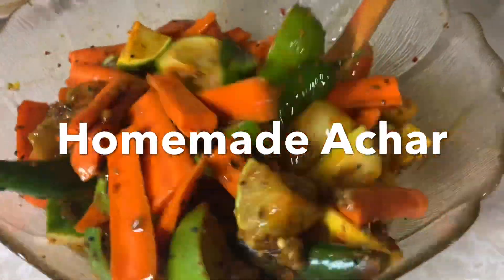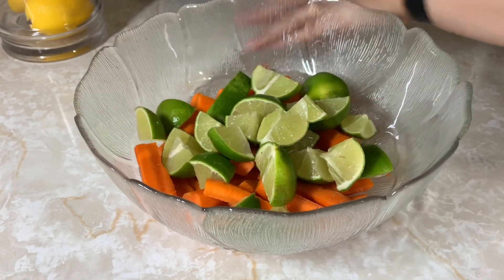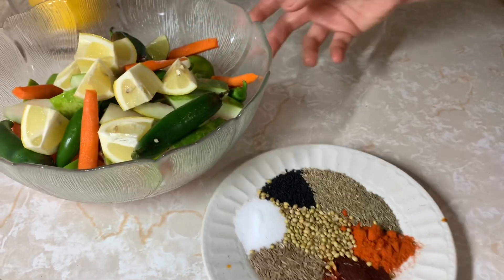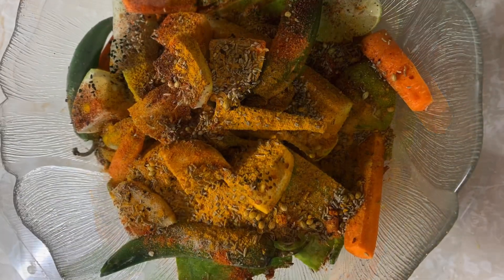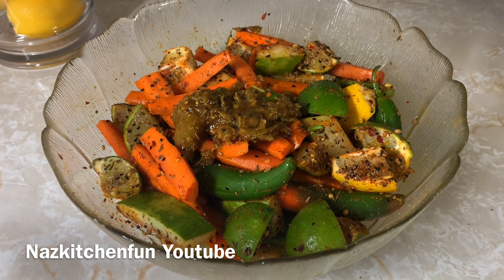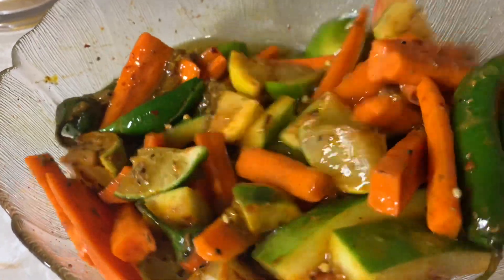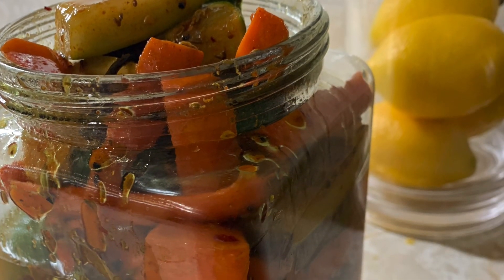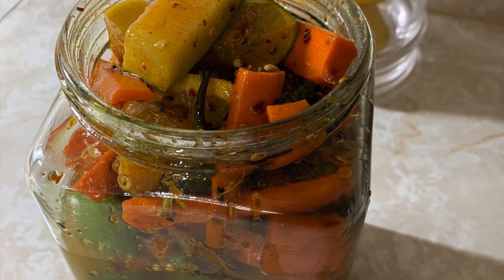Homemade Achar Pickled Achar so Easy!!!!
Ingredients for my homemade Achar:

I’ve added about a handful of each items
Carrots
Lemons
Limes
Watermelon (optional)
Chili peppers

1 tbs salt
1 tbs chili powder
1 tbs turmeric
1 tbs paprika powder
1 tbs zeera
1 tbs ajwain
1 tbs kalwonji
1 tbs coriander
Sprinkle of crushed red pepper

1 cup mustard oil
2 cups vegetable oil

Snapchat Nazkitchenfun